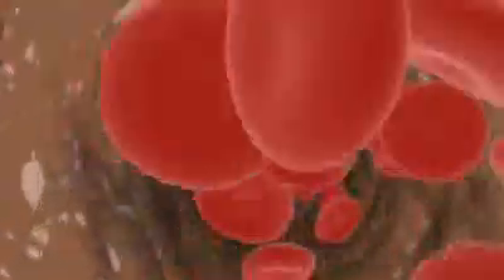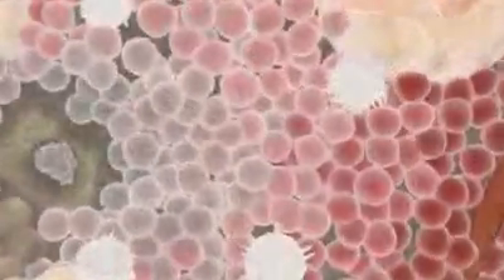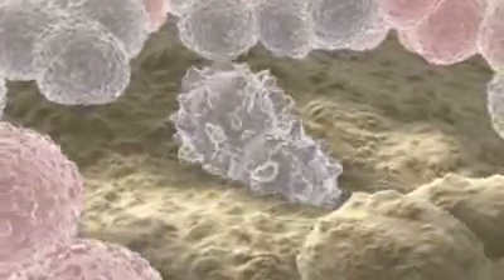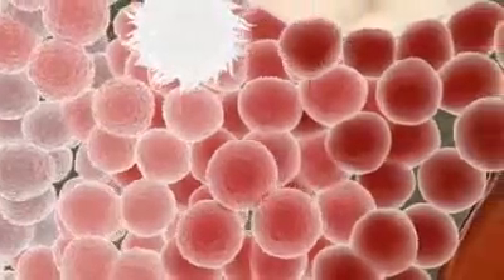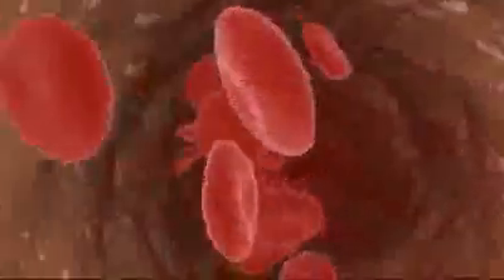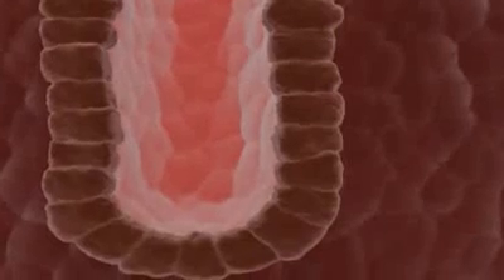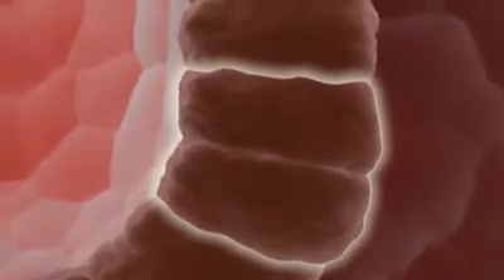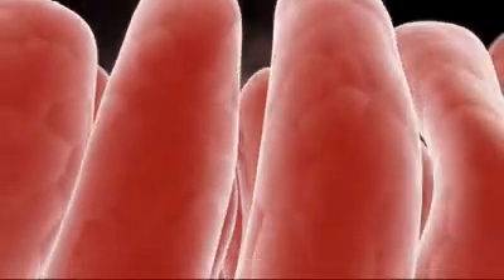Stem Cells based product @ gogeous2u.com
Get this product at gogeous2u.com. Get Gogeous! Be Gogeous!

2008 innovative prize for the best ingredient in Europe PhytoCellTec Malus Domestica Stem (developed by Mibelle Biochemistry) cell are extracted from a rare Swiss apple tree from a rural region in Switzerland. It was discovered that when the unpicked apples or tree bark was punctured, Swiss Apple trees have the ability to heal themselves and last longer than other varieties.

A science team at Mibelle Biochemistry proved that with just a concentration level of 0.1 % of the PhytoCellTec could inspire an abundance of human stem sells by an astonishing 80%! ' The Fountain of Youth' that many would trade their souls for, it is the secret formula of the rich and famous in staying active and healthy. Vogue magazine recently reported First Lady, Michelle Obama used products with apple stem cells to diminish her wrinkles and rejuvenate her skin.

Go Geous is formulated with PhytoCellTec Malus Domestica (Swiss Apple Stem Cell), Rousselot Hydrolysed Low Molecular Weight Collagen, Acai Berry, L-Arginine, Pine Bark Extract, Grapeseed Extract and Mixture of 6 Natural Berries.